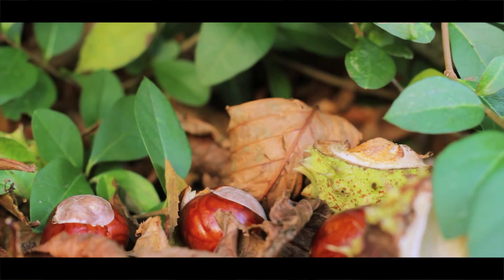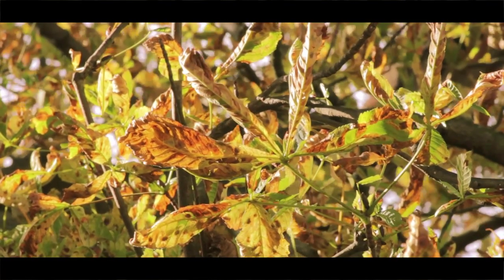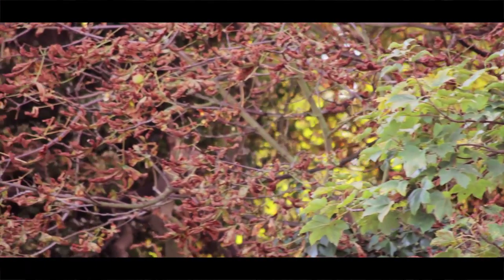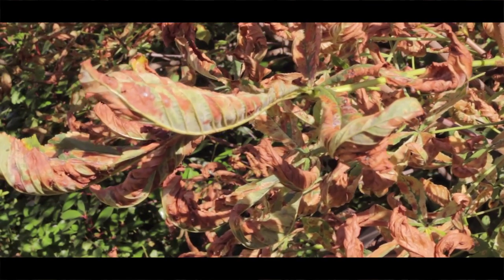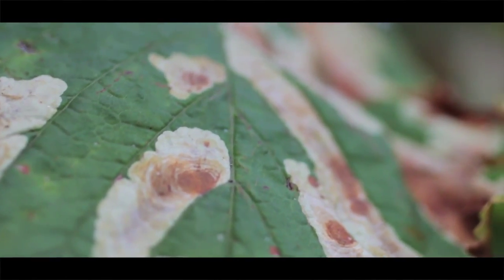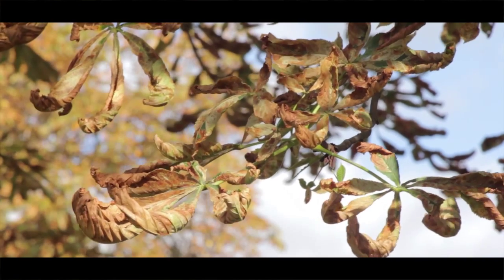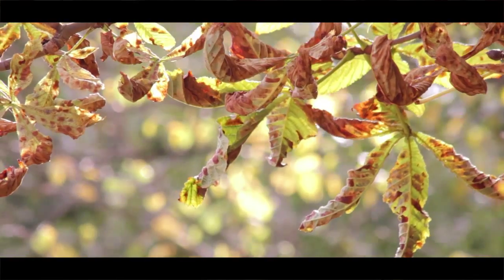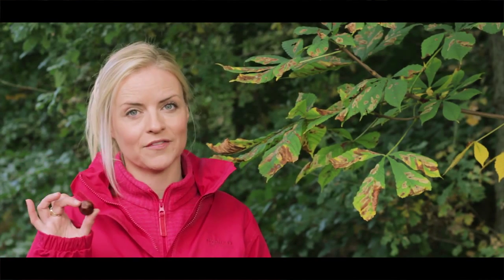Beautiful Horse Chestnut Trees with Sarah Rees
Sarah Rees looks at the impact of the leaf miner moth on the majestic horse chestnut trees of South East England.  The spread of decline is now heading north and west across the UK.  Part of 'Forestwatch' Sarah's series of woodland video diaries.